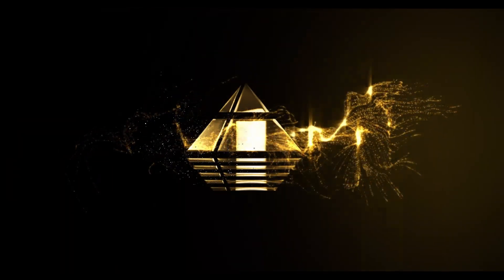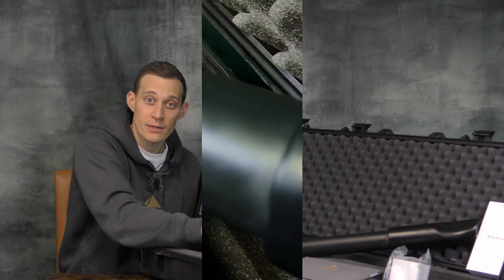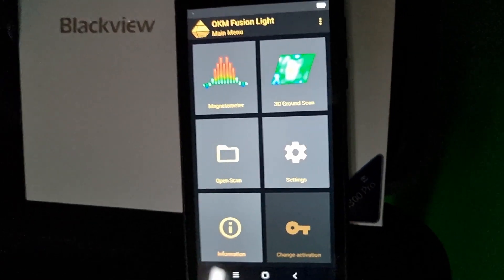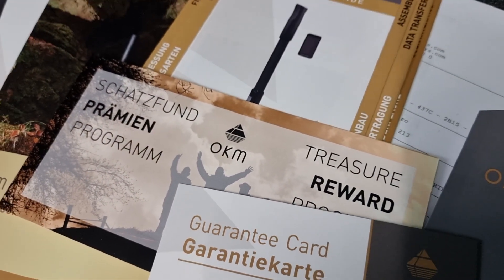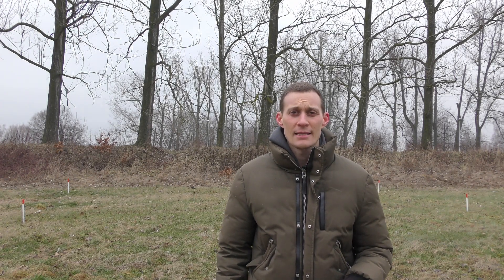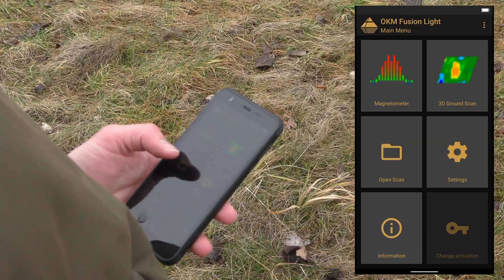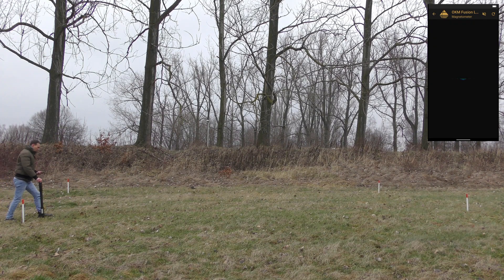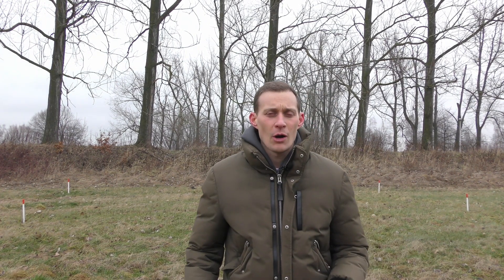DETECTOR PRESENTATION 👉 Entry-level FUSION LIGHT | Intro + Quick Tutorial by OKM Detectors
The easy-to-use and easy-to-transport Fusion Light is the perfect detector for treasure hunters with small budget who want to achieve first successes in 3D ground scanning fast and easily.

0:08 Introduction of the OKM Fusion Light
0:36 Delivery scope of the detector
1:13 Device Passport and Guarantee Card
1:26 Made in Germany
1:55 Fusion Light Control Unit
2:24 Fusion Light Android App
2:47 Operating Mode Magnetometer
3:42 Operating Mode 3D Ground Scan
4:56 Scan Analysis in Visualizer 3D Studio

The integrated sensor technology allows to detect hidden treasures and cavities such as burial chambers and tunnels in depths that common detectors are not able to reach.

Hi and welcome to the OKM YouTube channel, glad you found us.